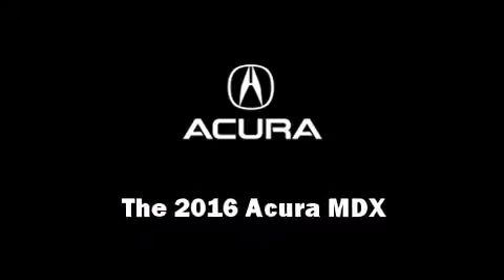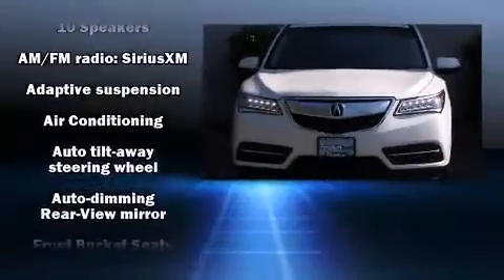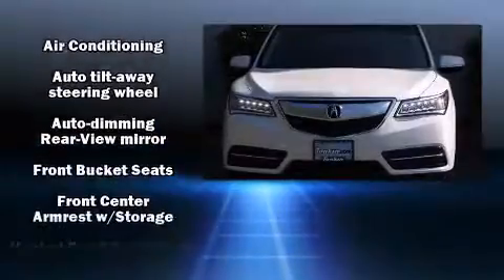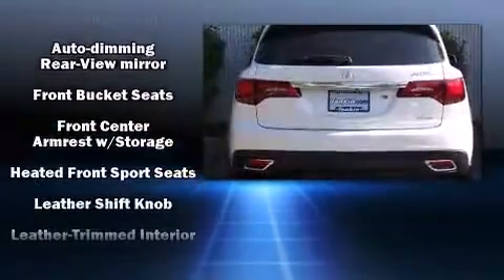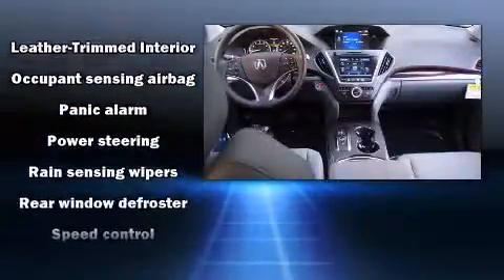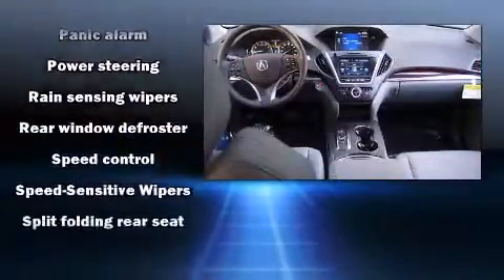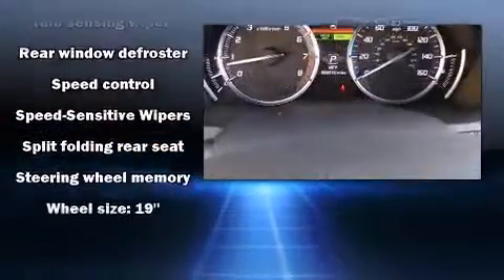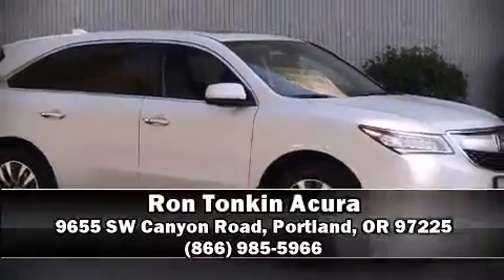2016 Acura MDX SH-AWD with Technology Package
The 2016 Acura MDX. Acura prioritized fit and finish as evidenced by: heated seats, power door mirrors, lane departure warning, and the power moon roof opens up the cabin to the natural environment. You'll never lose visibility with rain sensing wipers, which activate automatically when the drops start to fall. Our aim is to provide our customers with the best prices and service at all times. Stop by our dealership or give us a call for more information.